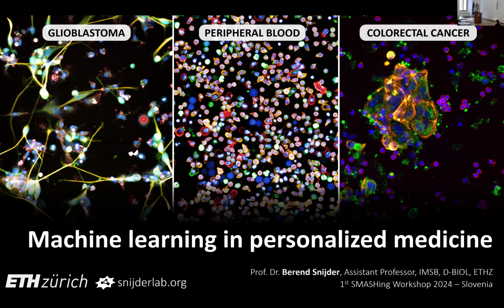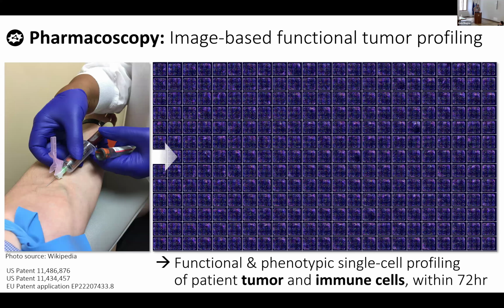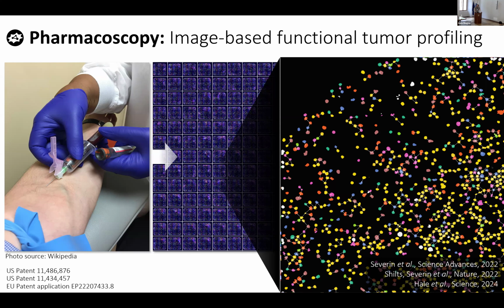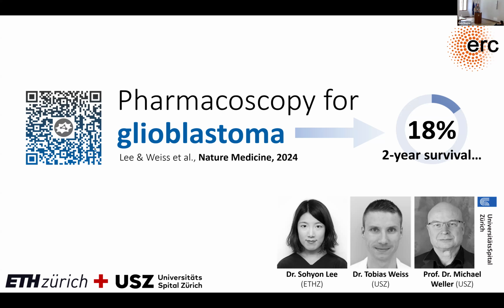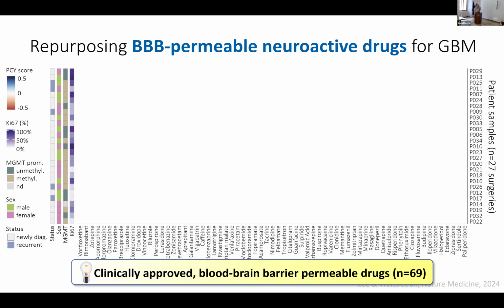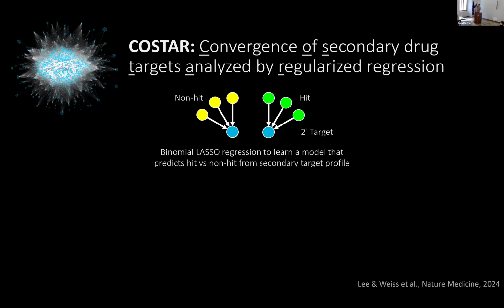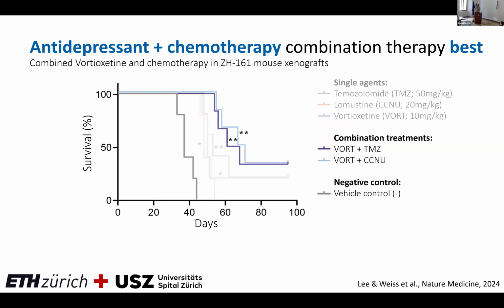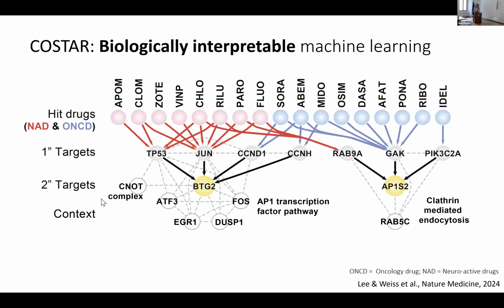Prof. Berend Snijder - ML in personalized medicine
Prof. Berend Snijder
ML in personalized medicine

Smashing workshop, October 2024 @universityng